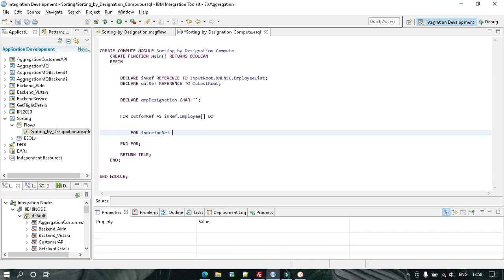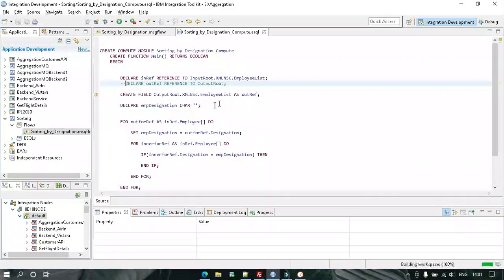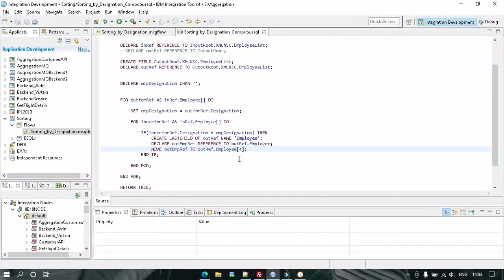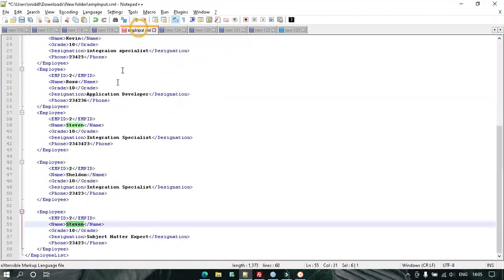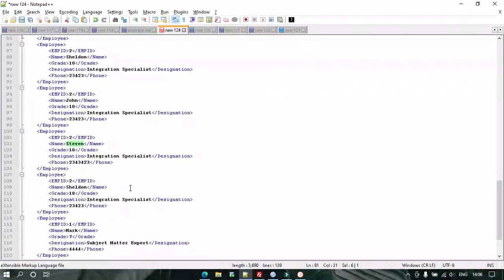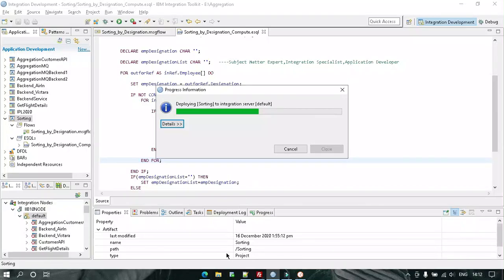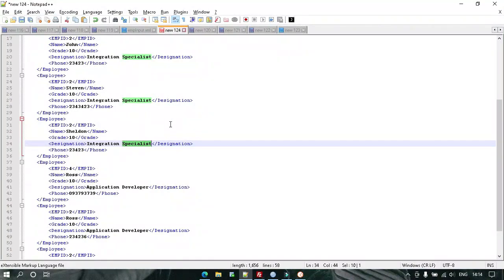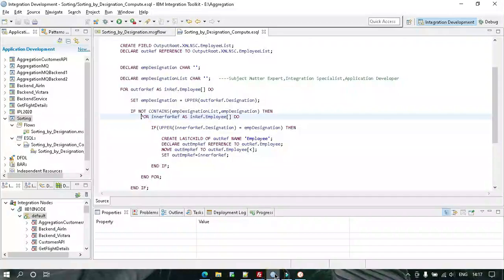IIB Interview Ques-26 || Sorting data by same 'Field Values' || Use case implementation.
This video tells you about how one can sort the data on the basis of same tag values (Field Values) coming in input.